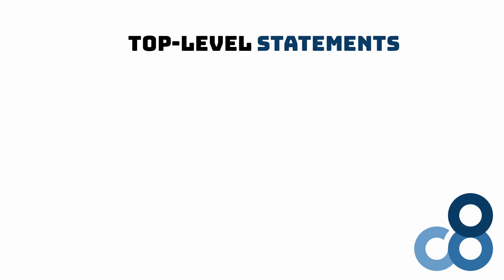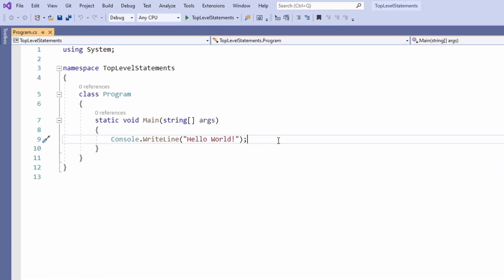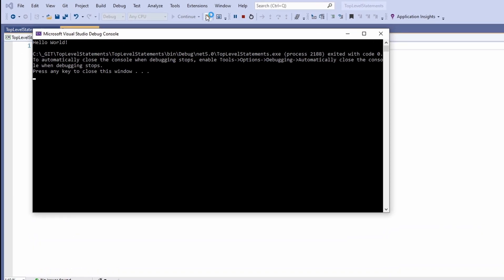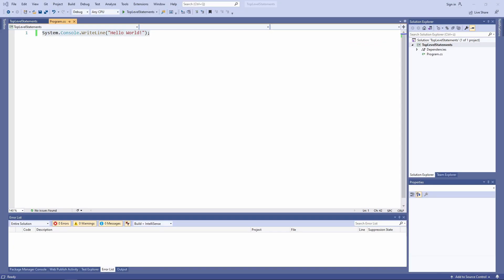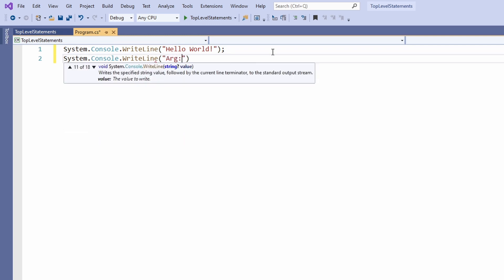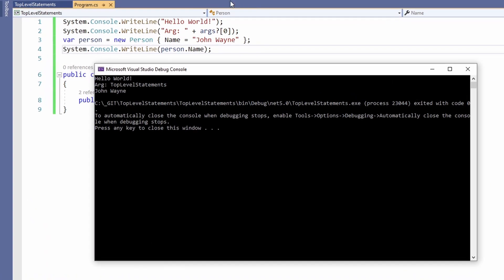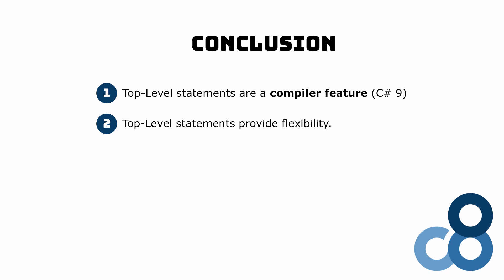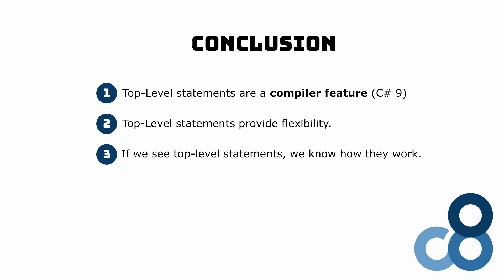C# 9 - Top-Level Statements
C# requires a lot of boilerplate code even for simple console applications.  We need a namespace, a Program class, and even a static Main method.

How brilliant would it be if we could create a new file and start writing our code?

C# 9 introduces top-level statements. Top-level statements allow us to write C# statements without explicitly creating a namespace, a class, and a static Main method as an entry point to our program.

Top-level statements make C# feel simpler, and they help create short example programs to demonstrate language features. Also, it should be more comfortable for beginners to learn all the language features one-by-one.

Top-level statements are essentially a compiler feature. That means that even if we don't write the boilerplate code ourselves, the compiler does the work for us, and we end up with the same old structure.

The only limitation I experienced while working with top-level statements is that you can only have top-level statements in a single file.

Top-level statements are a compiler feature introduced in C# 9. Top-level statements allow us to write short and concise C# programs. We can either use them to demonstrate specific language features or make it simpler to get started with C#.

00:00 Introduction
00:38 Top-Level Statements
02:40 Generated IL Code
03:15 Using command-line arguments
03:52 Working with Types
04:32 Limitations
04:55 Conclusion